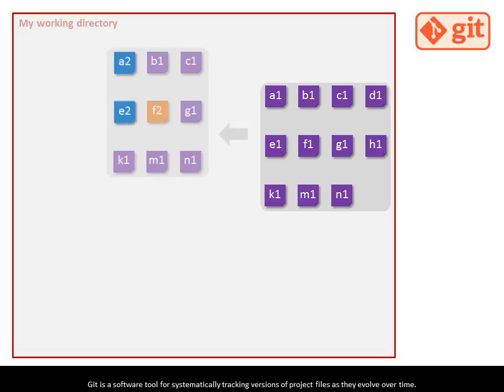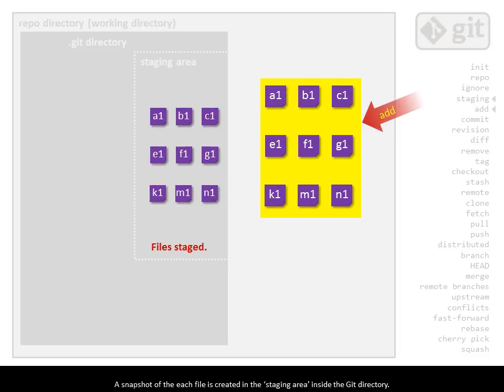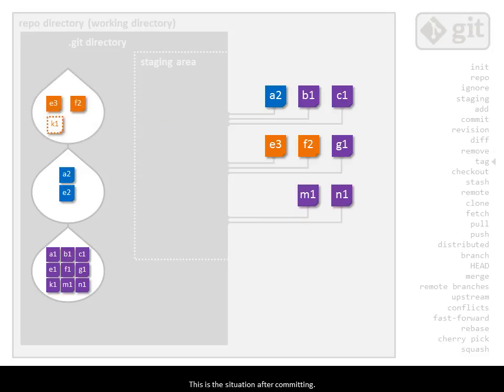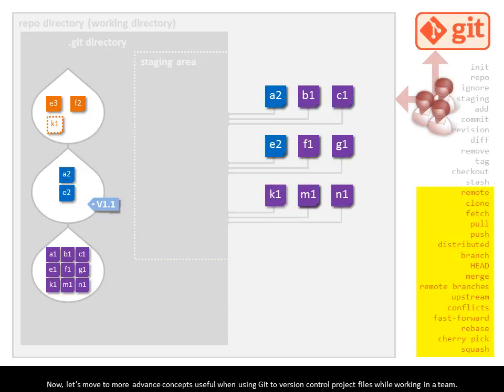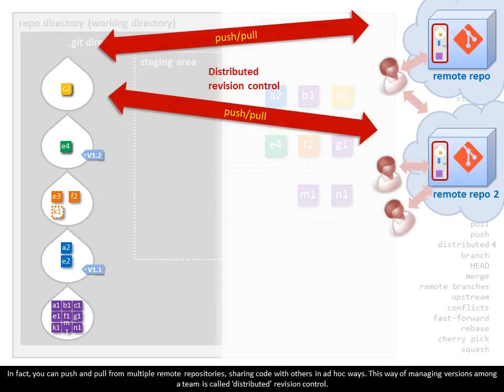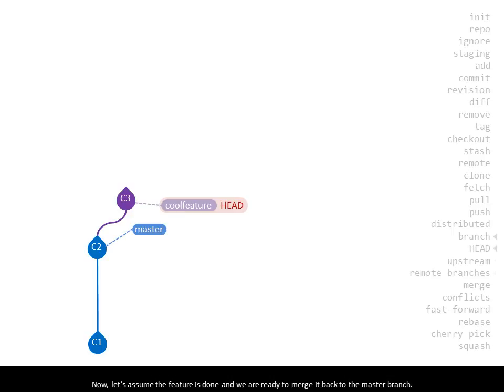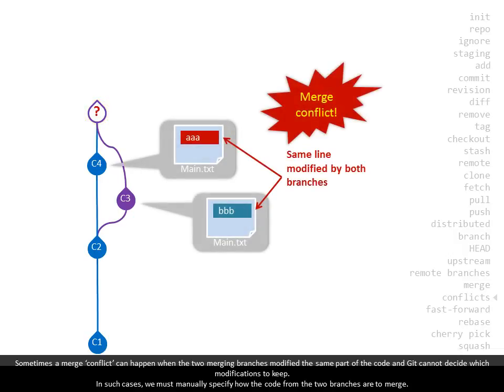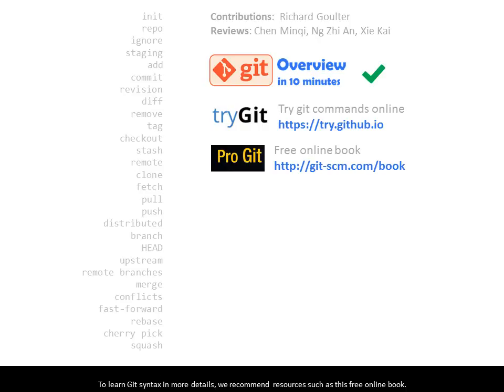Git Overview in 10 Minutes [V1.6]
Watch this to get a quick overview of Git concepts